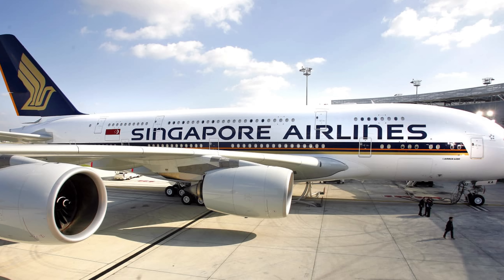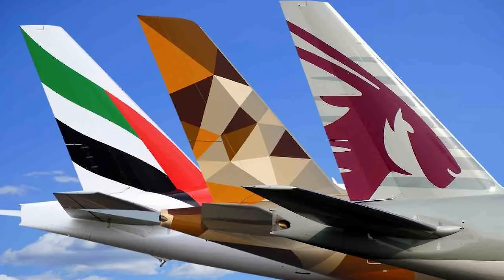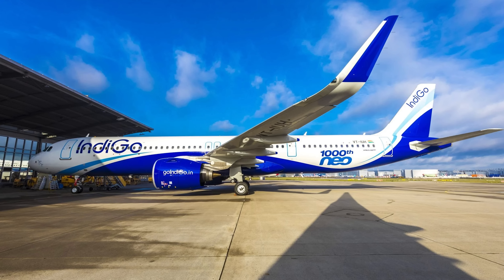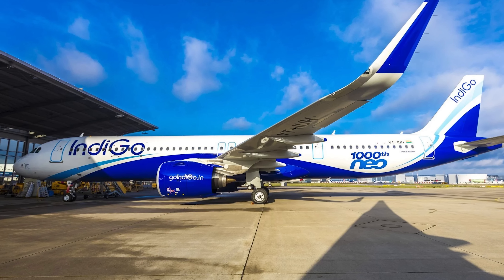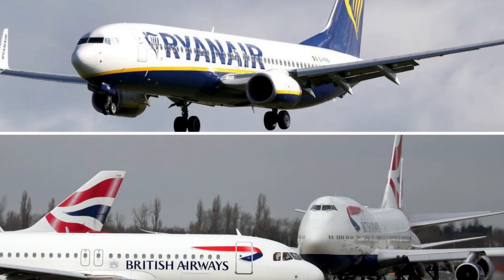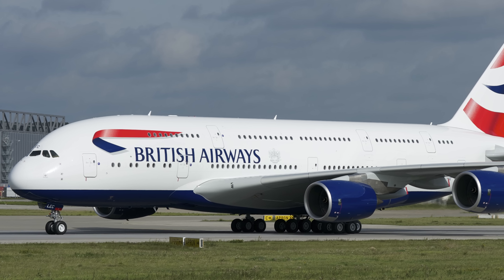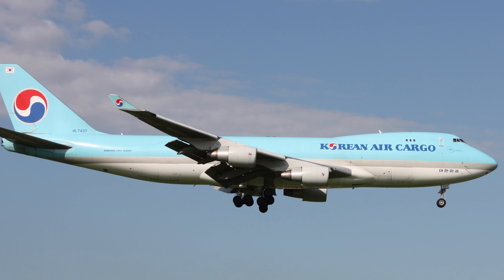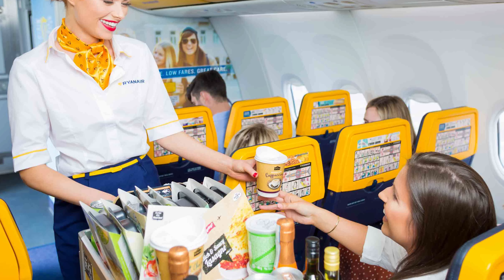നിങ്ങൾ ശ്രദ്ധിക്കാനിടയില്ലാത്ത ചില വ്യത്യാസങ്ങൾ